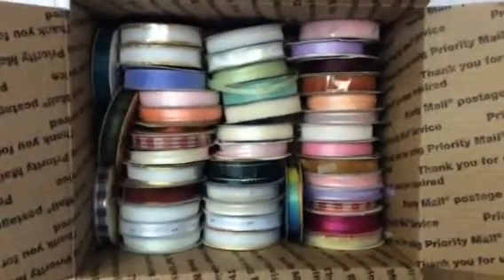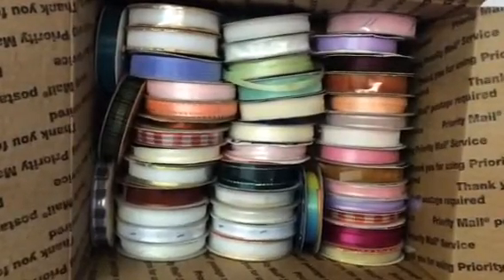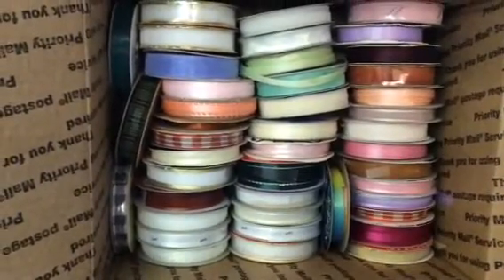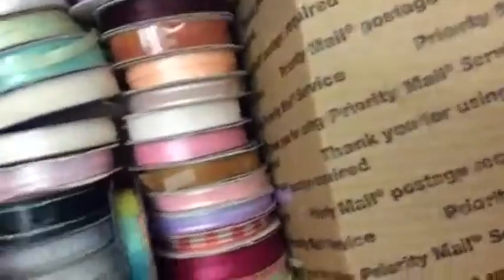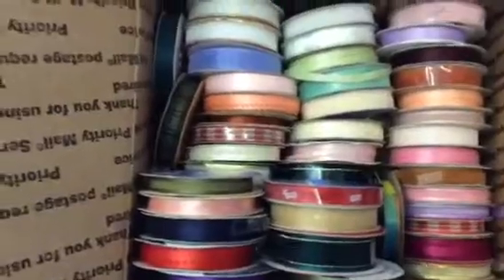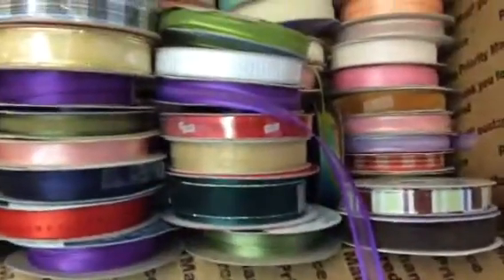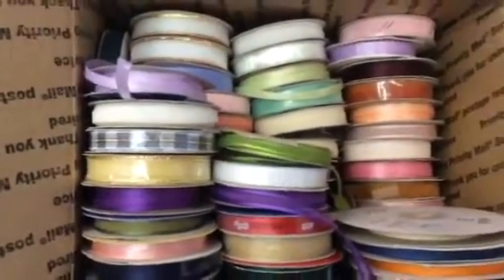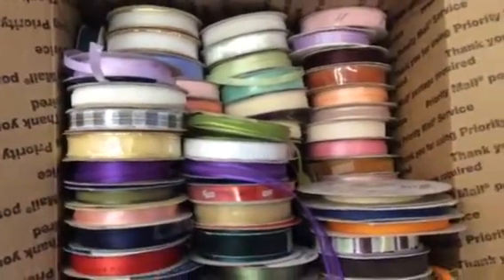Lot #2 DESTASH - box full of ribbons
This lot is for 65 rolls of ribbon nice variety of colors and types of ribbon. Some are brand new and others have been used.

I'm asking $43.00 shipped via USPS priority mailing medium flat rate box with tracking.

IF interested please send email to OKCOROWELL@BELLSOUTH?NET ...

Please send payment promptly via Friends & Family.

Jean